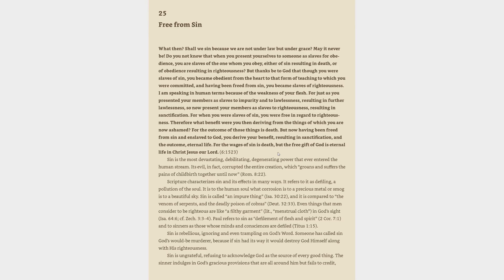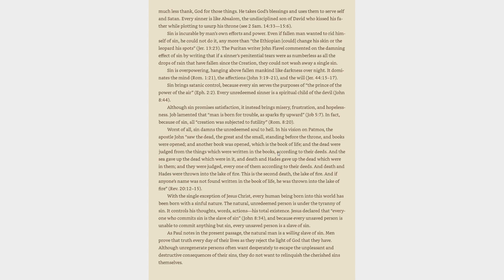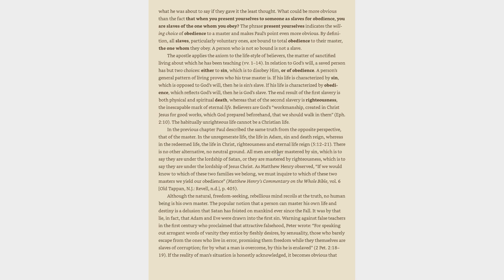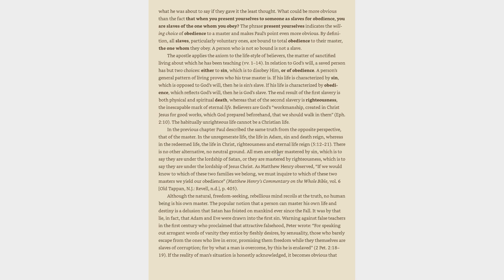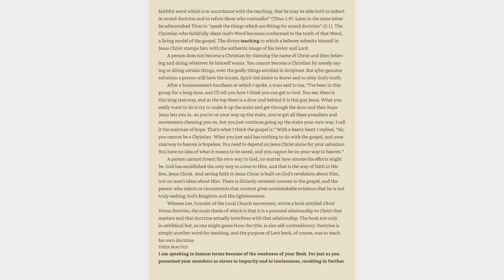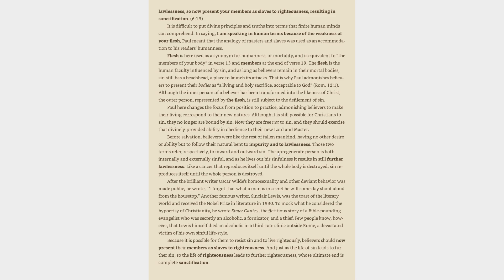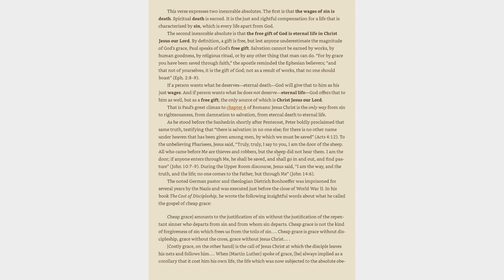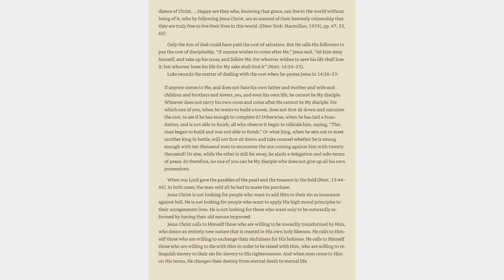Romans 6:15-23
Bible study of Romans.